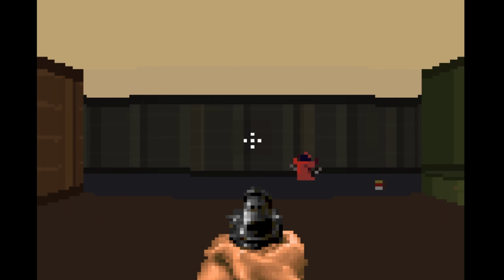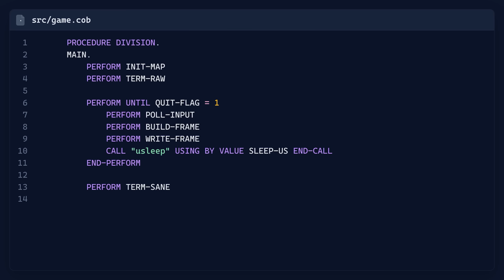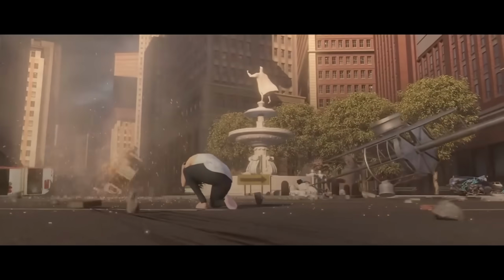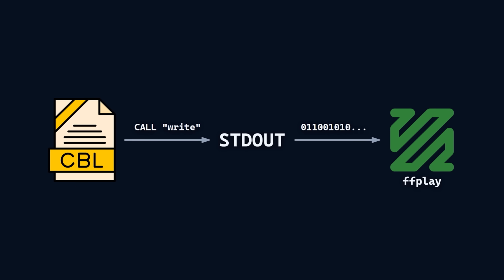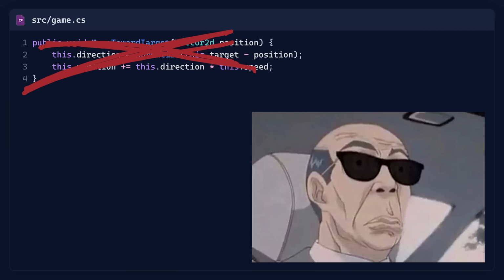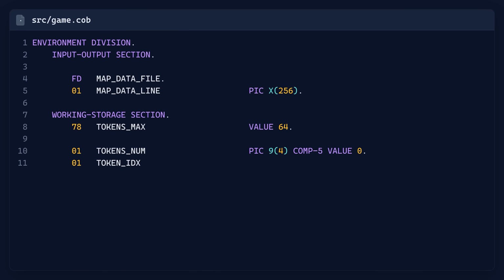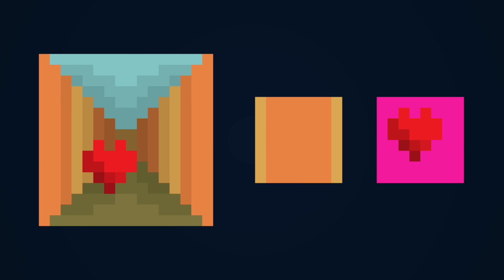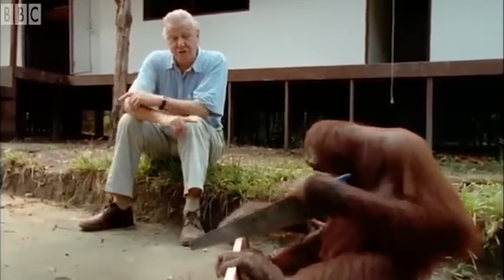I Made a First-Person Shooter in COBOL From Scratch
Can you think of a better programming language than COBOL to implement an FPS from scratch?
I know I can't, so buckle up and enjoy what can only be described as an out-of-body experience for COBOL enthusiasts as I set out to make a Wolfenstein3D-like raycasting based FPS game (and potentially go a bit further than that, hopefully it's not a DOOMed attempt).